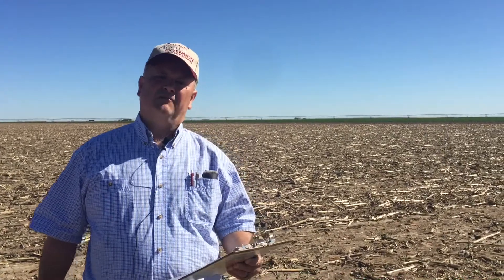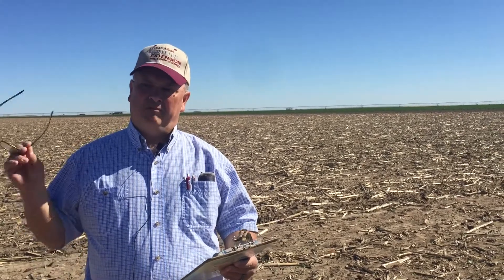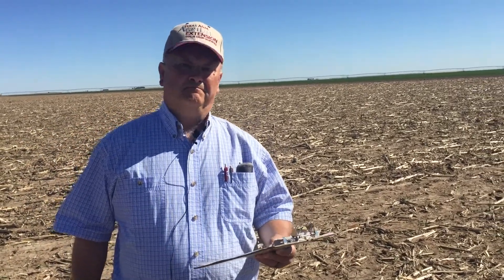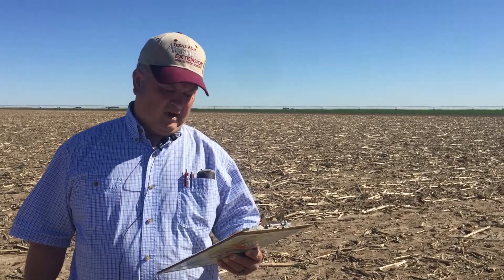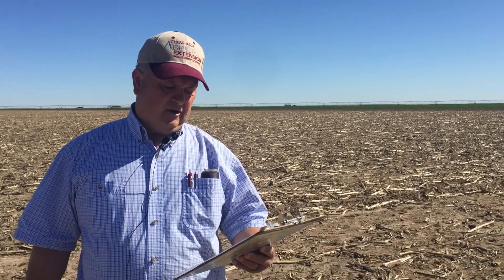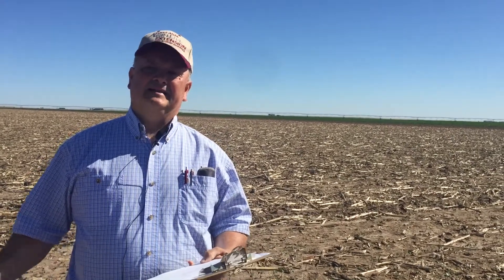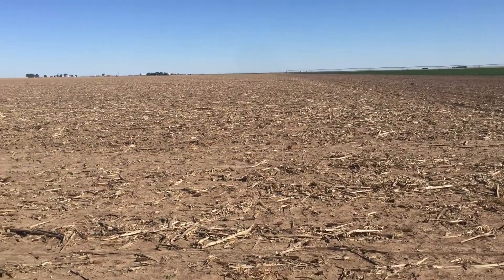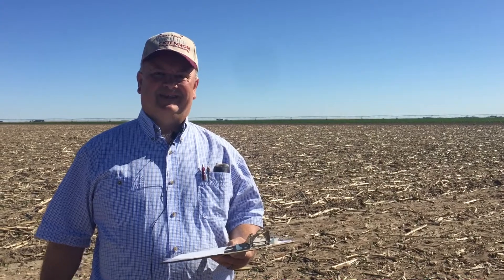Cotton & Conservation: 06-10-20 Sunray Part 2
Part two of Dennis Coker's initial report over the demonstration field just north of Sunray, Texas.

Thanks to a partnership with Texas A&M AgriLife Extension Service, North Plains Groundwater Conservation District will post video updates from various cotton demonstration sites throughout the district, detailing progress and data through the growing season. Videos will describe the growth stage of the cotton, any insect or disease pressure, and report on irrigation, soil moisture, and any management variables. This video series will help producers in the North Plains better manage their cotton in hopes of saving water while maintaining or increasing yield. Data will also be used to determine growing degree days for cotton in the North Plains. For more information and links to all videos, please visit us